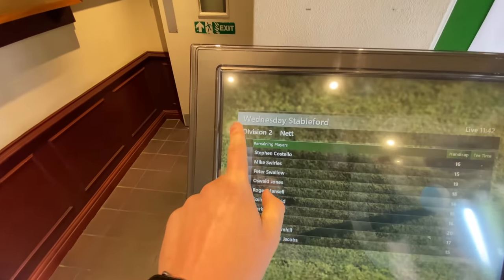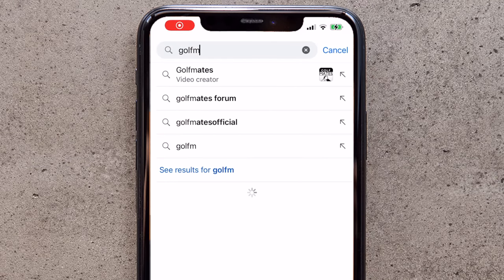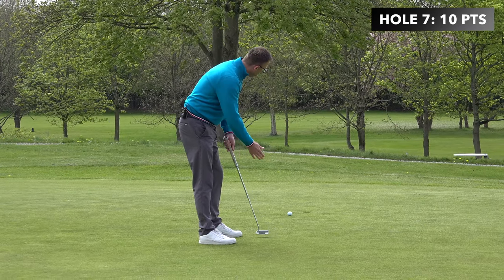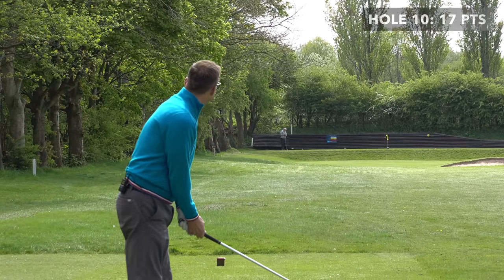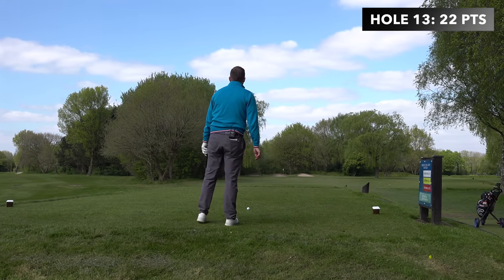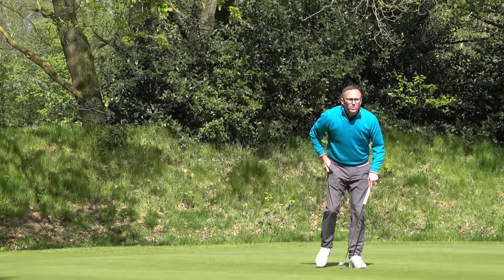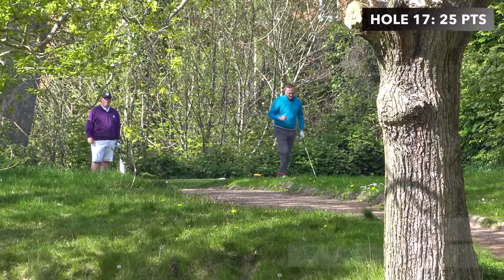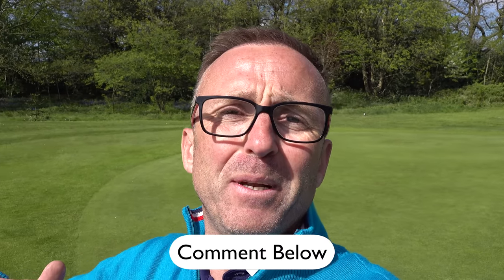I Play In A Golf Competition!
I play in my first on camera golf competition on youtube! Follow me through my round as I explain how I attack the course and use my course management to try and lower my handicap and get better at golf! Thanks to darren for playing with me too!